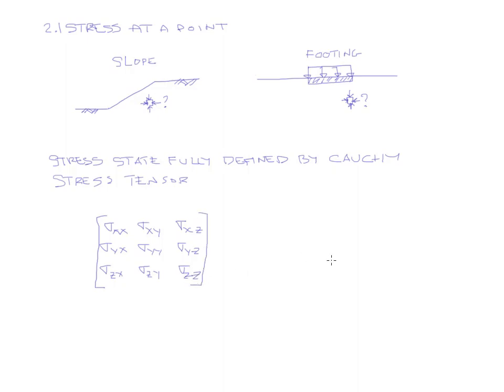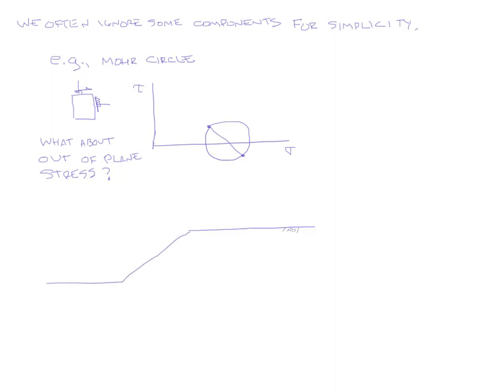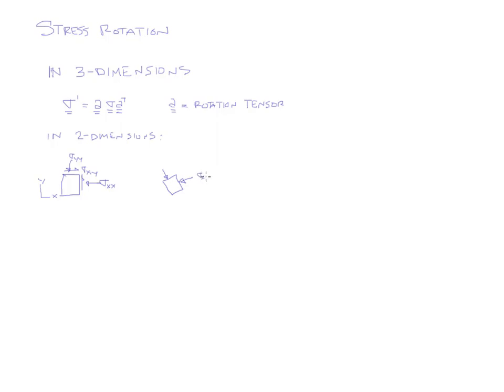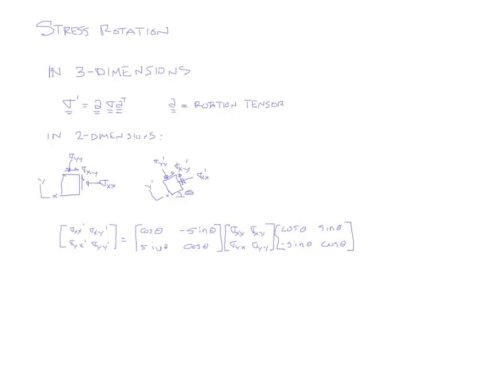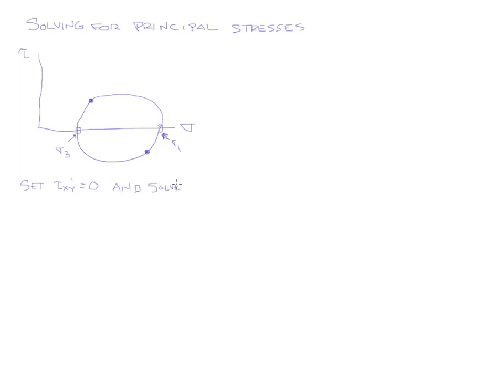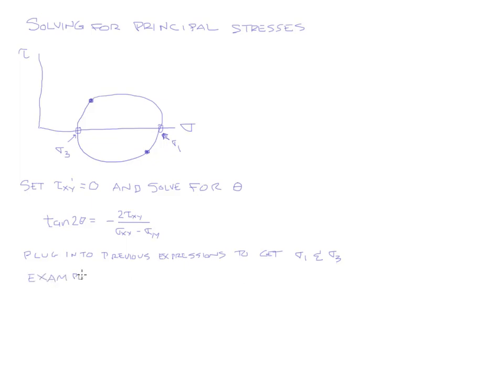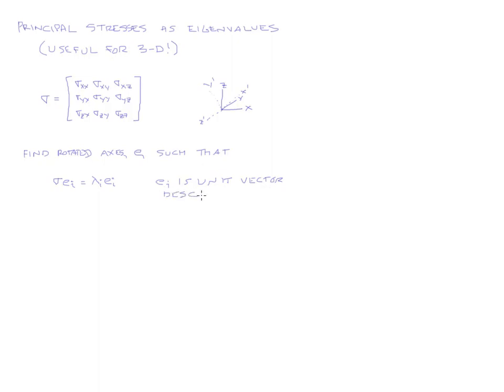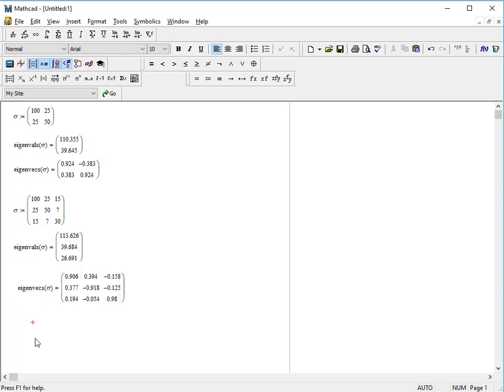Section 2.1 Stress at a Point